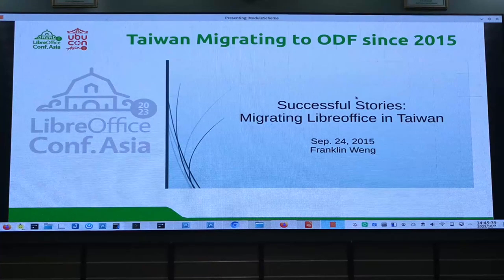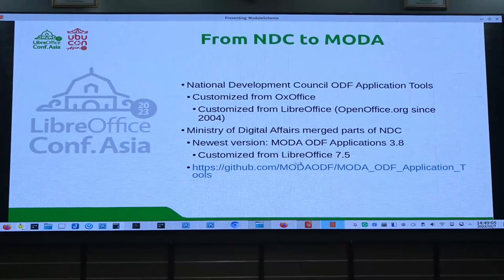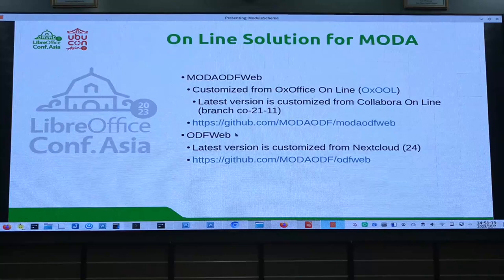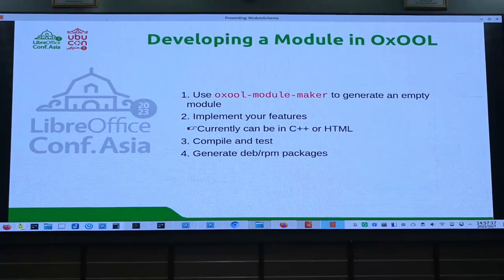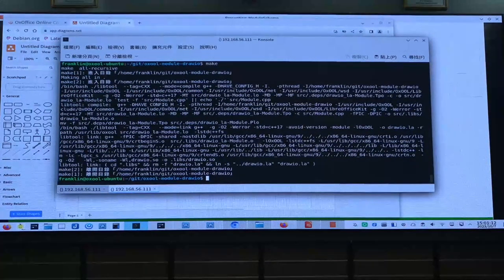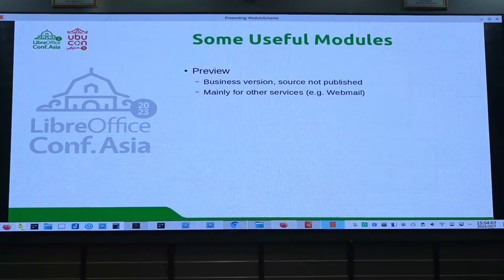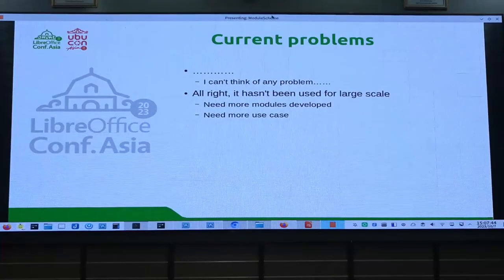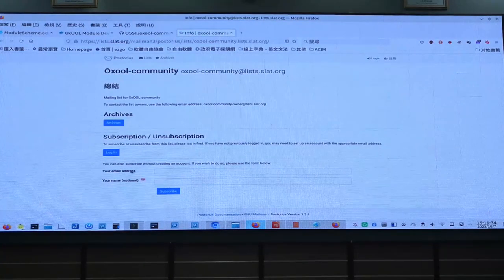Introducing Module Schemes into OxOOL by Franklin Weng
Introducing Module Schemes into OxOOL: Another Cloud Solution Based on LibreOffice Online by Franklin Weng

LibreOffice Conf. Asia x UbuCon Asia 2023 (LOUCA23) is a collaborative conference activity which was held on 7 & 8 October 2023 in Surakarta, Indonesia.